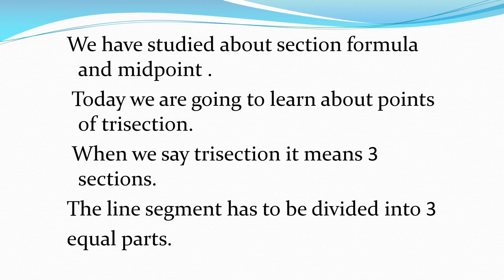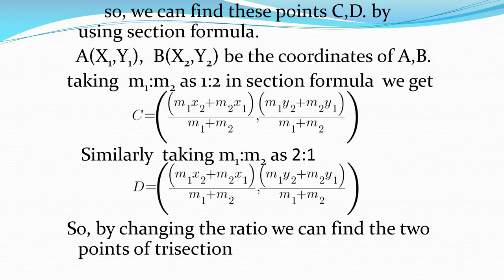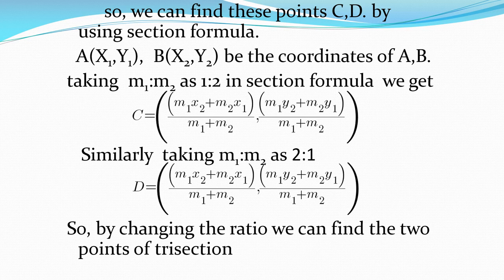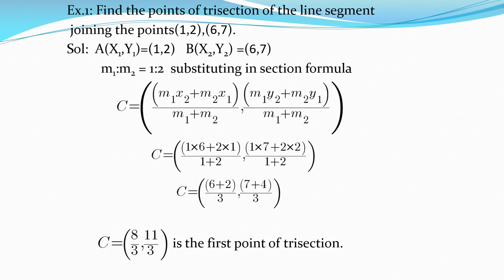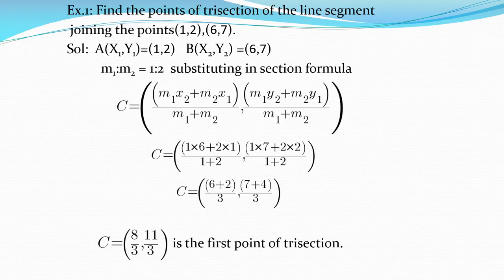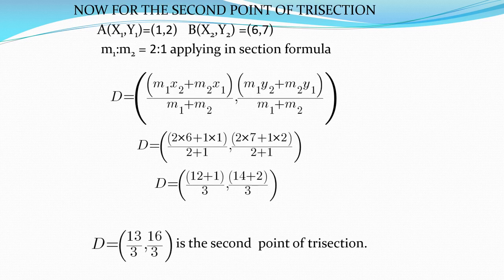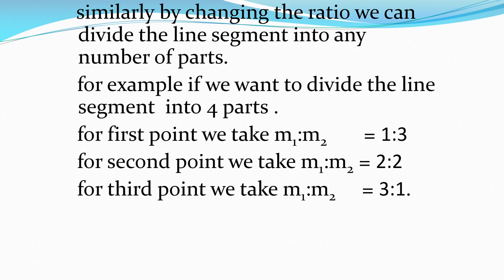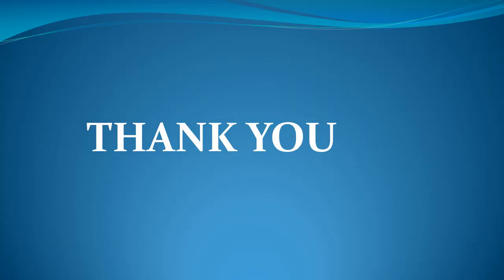7.4 Points Of Trisection